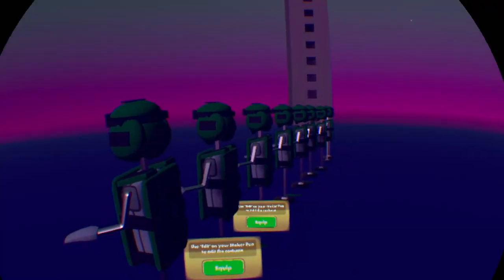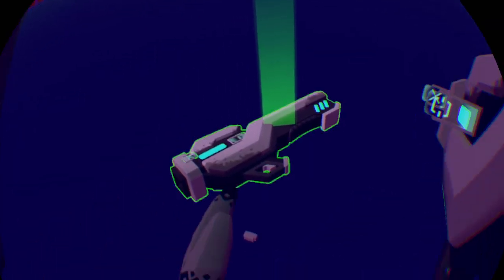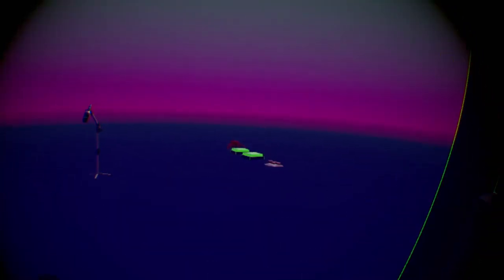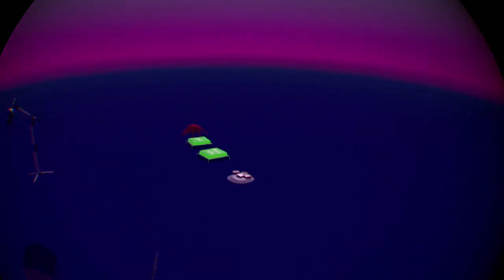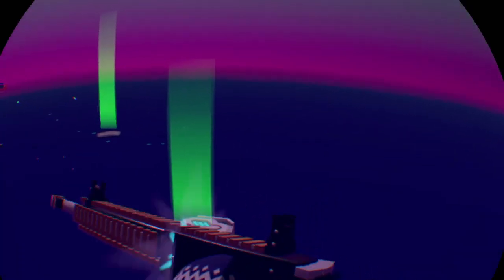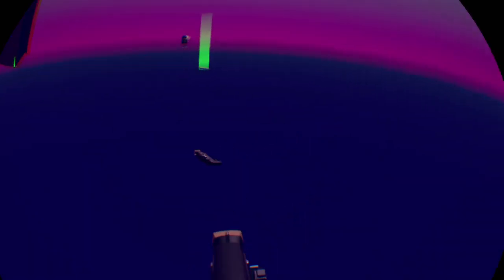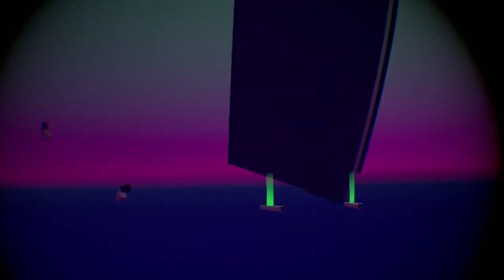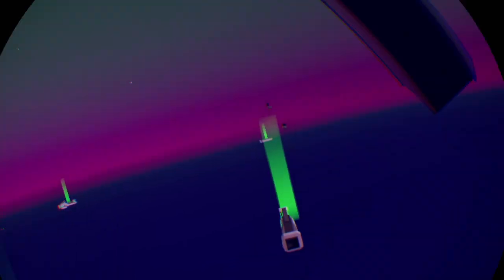BattleOnPVP Remastered!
Rec Room